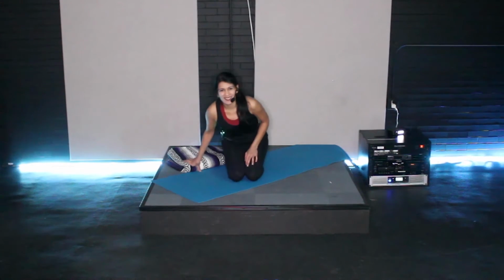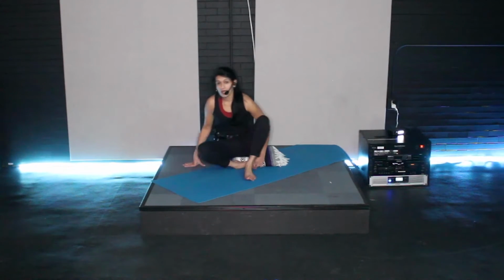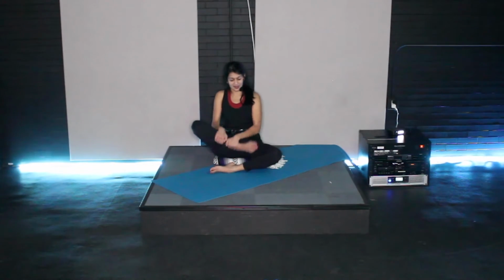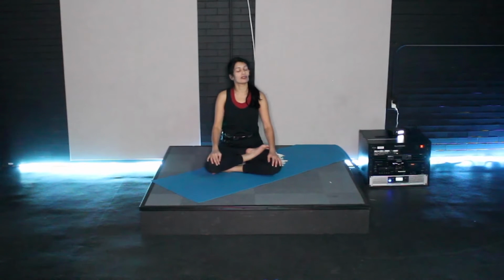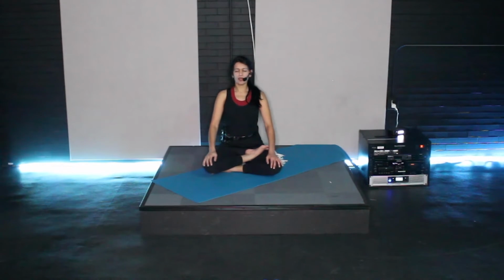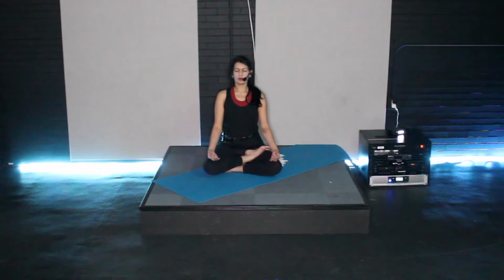Meditation 1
Sabbi Lall - Yoga Instructor

Description: Take less than 10 minutes to reset your headspace with this relaxing meditation.

I have read this entire Release. I fully understand the entire Release and acknowledge that I have had the opportunity to review this Release with an attorney of my choosing if I so desire, and I agree to be legally bound by the Release.

THIS IS A RELEASE OF YOUR RIGHTS, READ CAREFULLY AND UNDERSTAND BEFORE SIGNING.